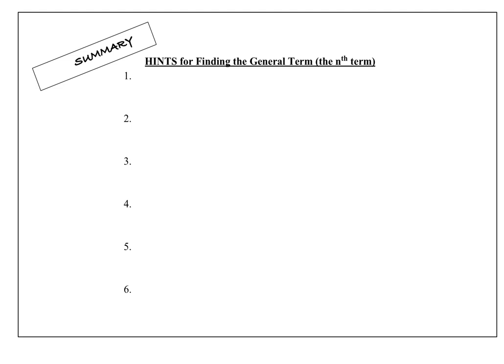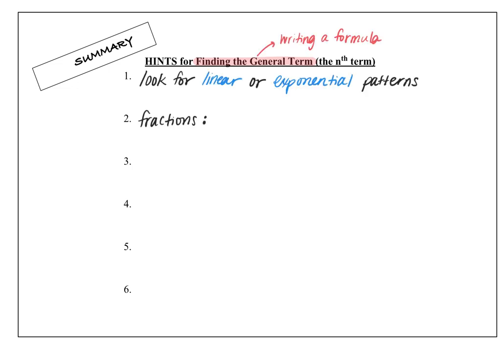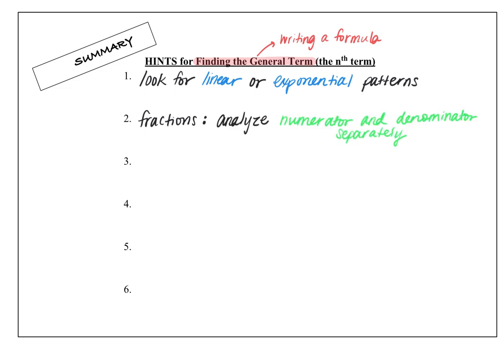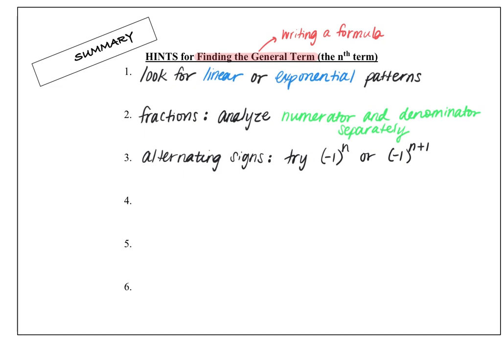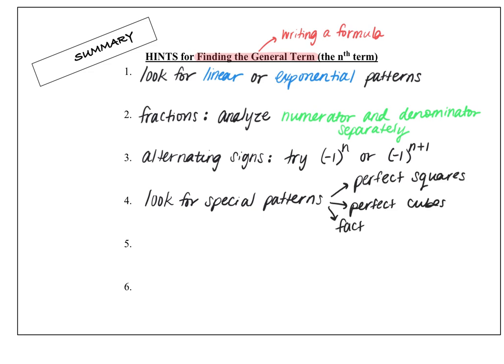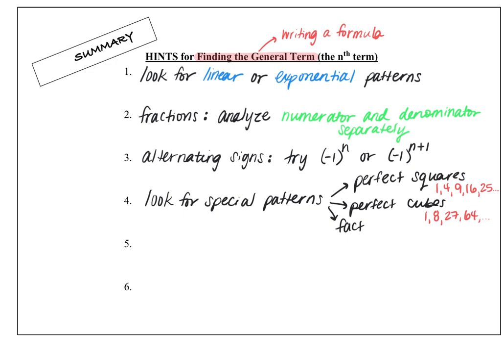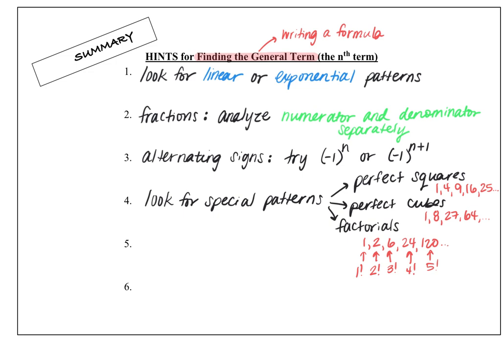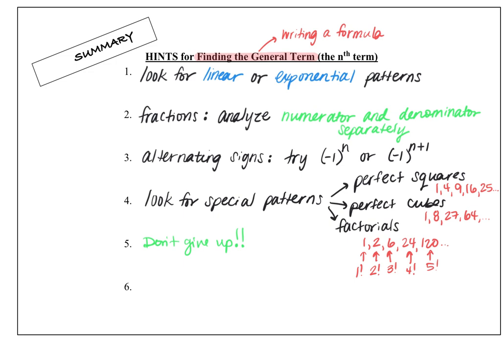Finding the General Term (Hints)